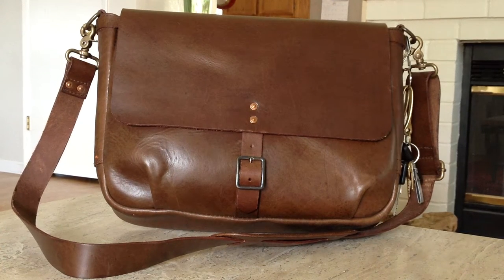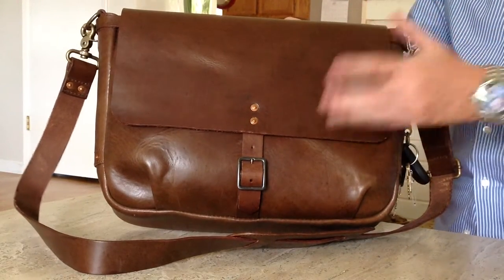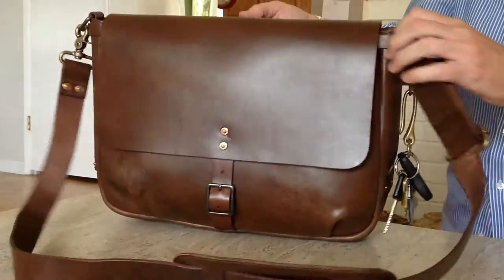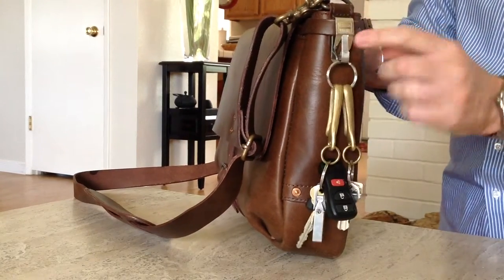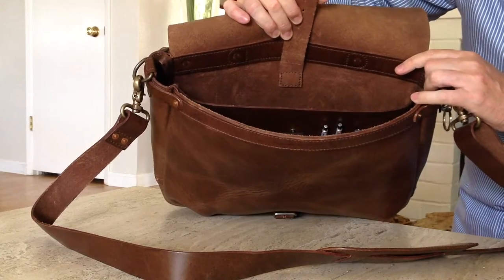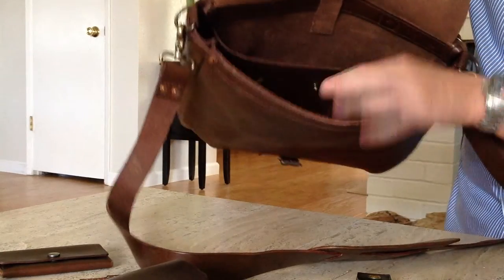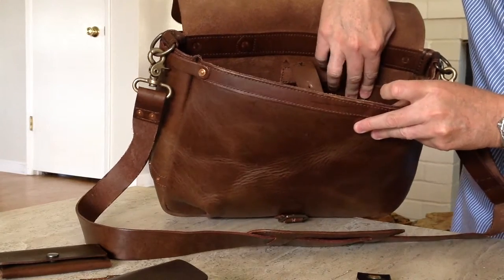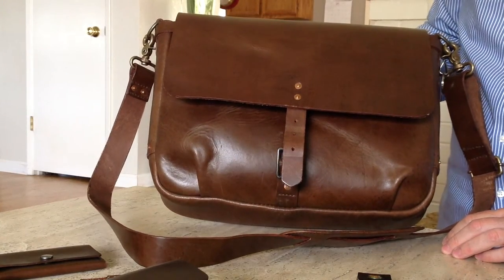Satchel & Page leather Slim Mailbag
This is a brief review of the new Satchel & Page Slim Mailbag in heavy weight Italian vegetable tanned leather.  Dimensions are 14.5" wide by 11" tall by 4" wide, the weight is 3 pounds.